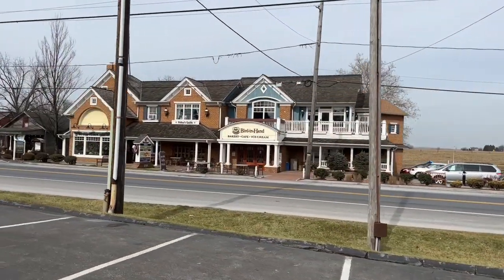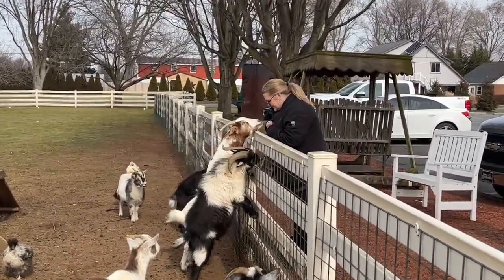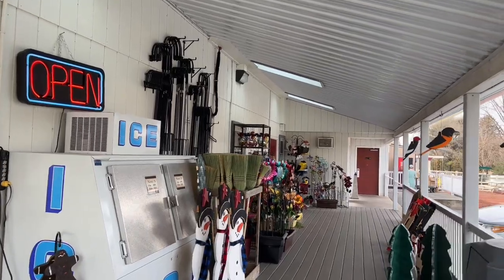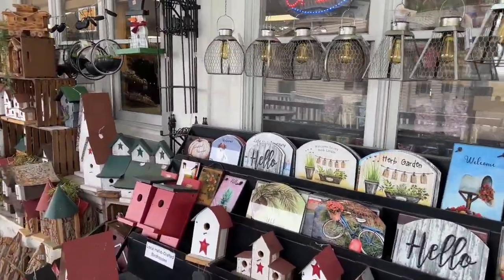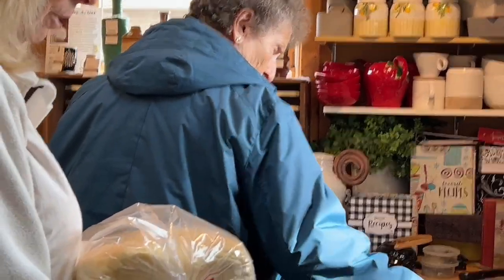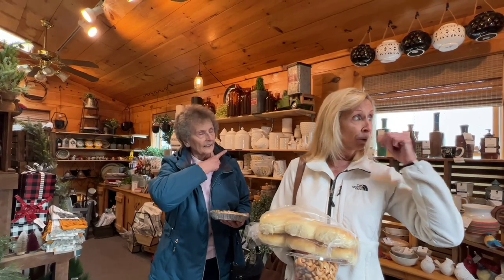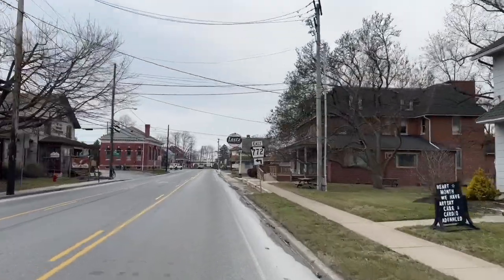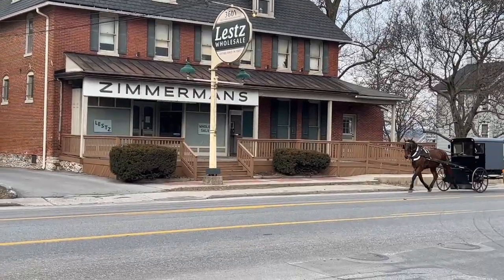Lost in Amish Country: Our First Day We Stop at the "Bird In Hand Bakery" and Feed The Goats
Lost in Amish Country: Our First Day We Stop at the "Bird In Hand Bakery" and Feed The Goats. Filmed on February 6th, 2023